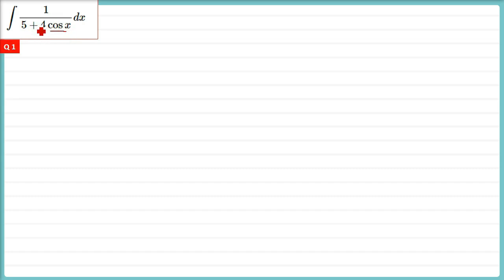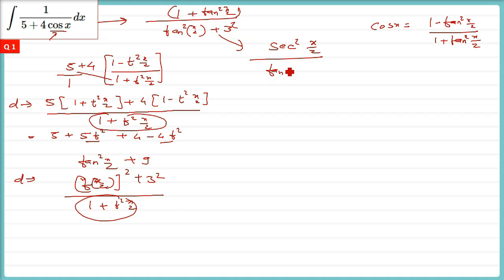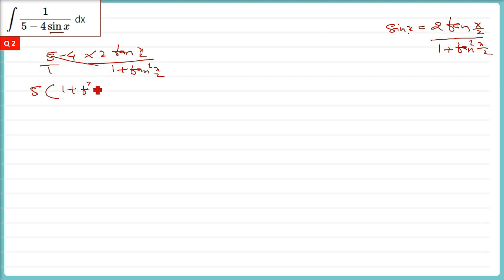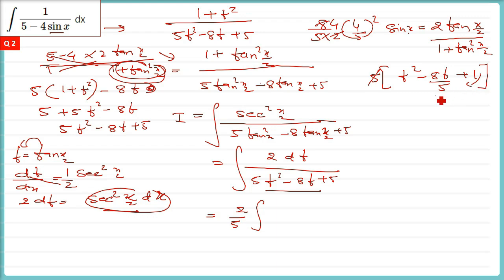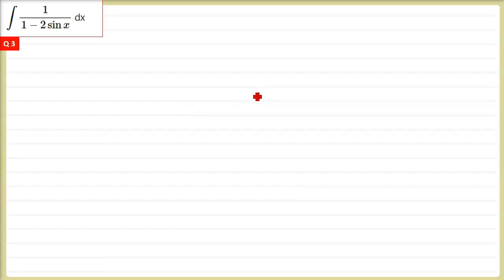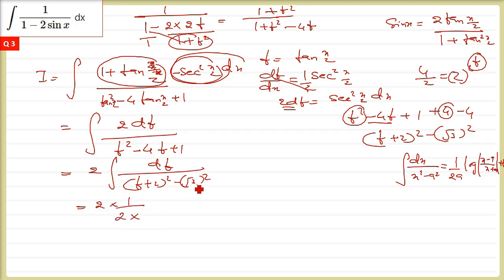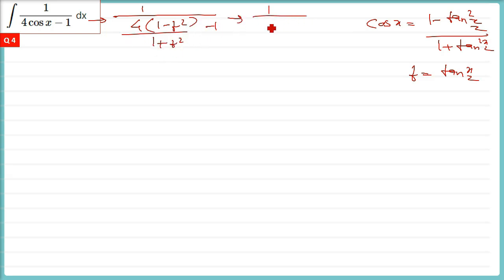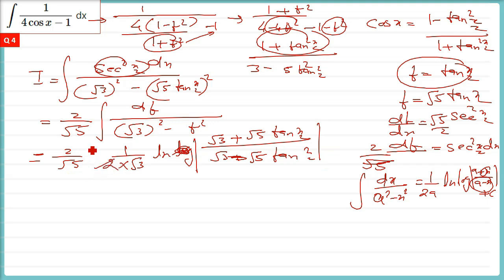RD Sharma Solutions Class 12 Maths Chapter 19 Indefinite Integrals Ex 19.23 Part 1